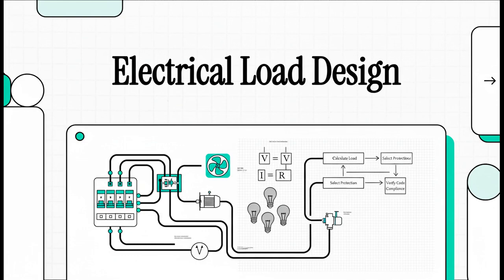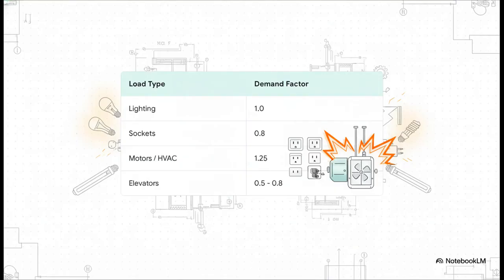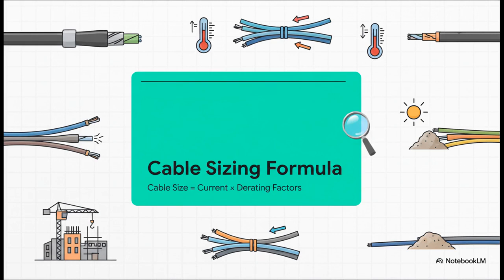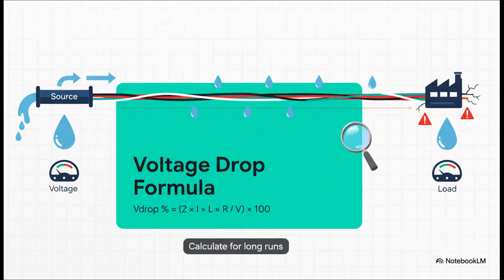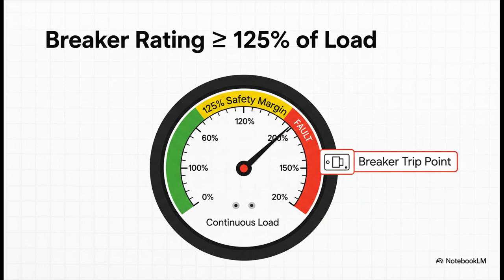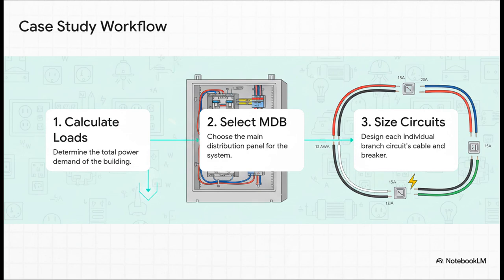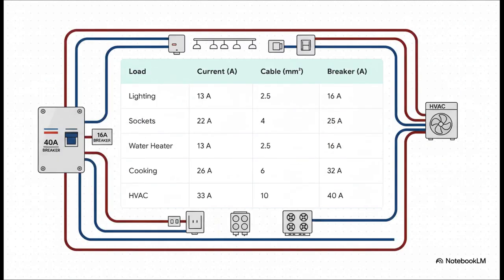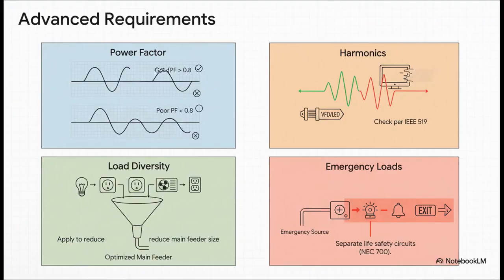Electrical Load Design & Cable Sizing SBC–NEC–IEC for Calculating Loads, Lighting Lux Levels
Slide 1 — Load Estimation

Formulas:
Total Load = Σ (Load × DF)
Current = (kW × 1000) / (1.732 × V × PF)

Explains how to calculate building loads using demand factors for lighting, sockets, HVAC, elevators, and equipment.

Slide 2 — Lighting Calculation

Formula:
Lux = (Lumens × Fixtures) / Area

Shows room lighting design using IES recommended lux levels.

Slide 3 — Cable Sizing

Formula:
Cable Size = Current × Derating
Derating = Temp × Grouping × Soil

Simplifies how to choose the correct cable size using IEC tables.

Slide 4 — Voltage Drop & Short Circuit

Voltage Drop:
Vdrop % = (2 × I × L × R / V) × 100

Short Circuit:
Isc = V / (1.732 × Z)

Shows protection and feeder safety.

Slide 5 — Breaker Sizing

Formula:
Breaker ≥ 1.25 × Load
Breaker ≤ Cable Ampacity

Explains thermal & magnetic protection + selectivity.

Slide 6 — Advanced Requirements

Includes PF correction, harmonic limits (IEEE 519), diversity, and emergency load separation (NEC 700).